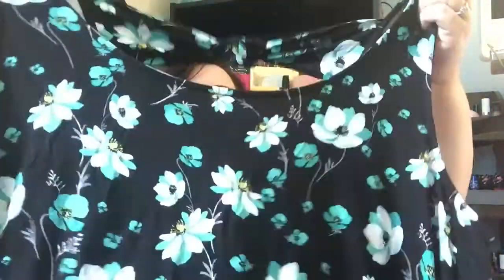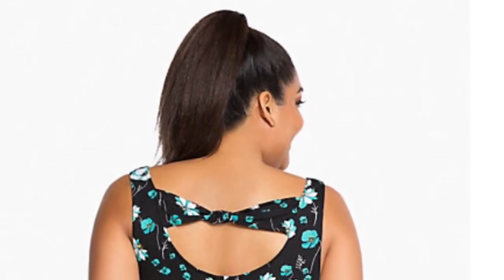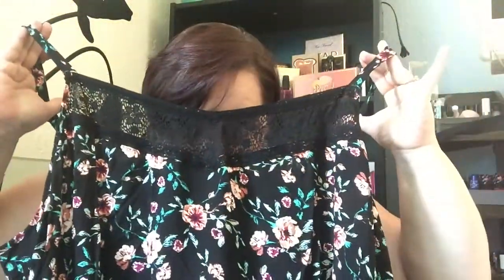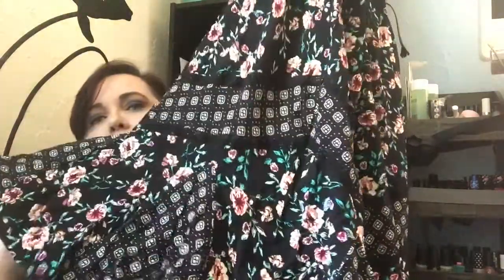Torrid Haute Cash Haul Part 2